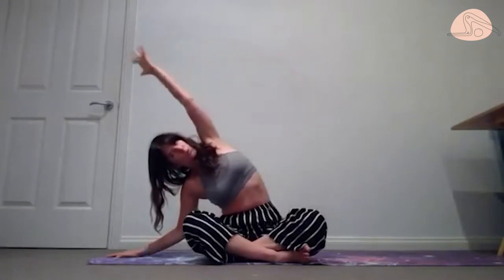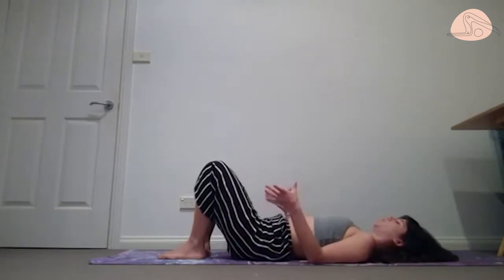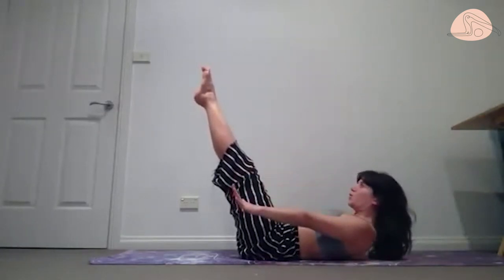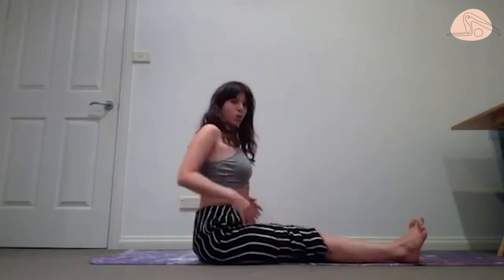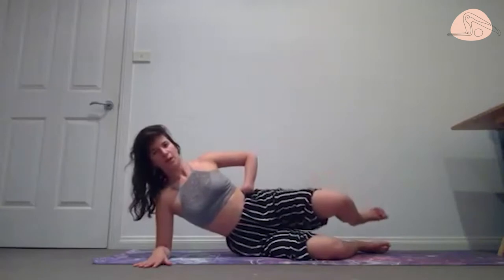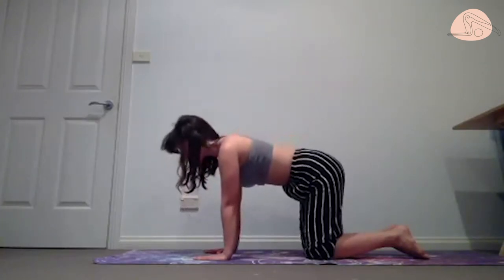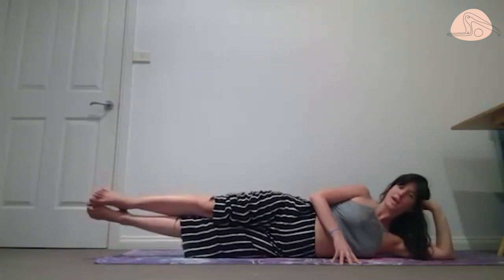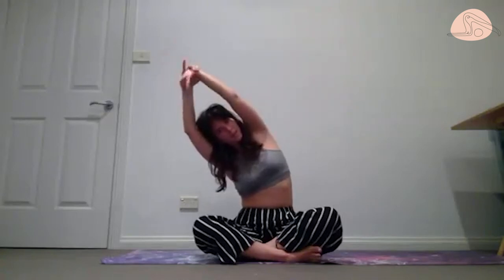21 Day Pilates Challenge Day 17, Full Length Class - Intermediate to Advanced Level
*Warm Up*
- Side stretch + Extensions
- Hip opening
- Forward bend
- Butterfly stretch
- Cross body stretch
- Pelvic tilt
- Pelvic curl + variations

*Abs*
- Chest lift 1
- Chest lift 2 (tabletop legs)
- Chest lift 3 (Legs extended)
- Single leg circle
- Single leg stretch
- Double leg stretch
- Sitting work
- Spine rotation

*Support Integration*
- Single leg tap
- Bicycle

*Leg work*
- V position - Lower and lift
- Frogs
- Scissors

*Side Work*
- Bent legs
    + Single leg lift
- Long legs
    + Single leg lift
    + Bottom leg lift
    + Double leg lift

*Extensions*
- Basic back extension + Arms
- Rotations

*Full body Challenge*
- Plank
- Side support + pulses

*Release*
- Pyramid stretch
- Side stretch

Please Note:
The videos you're about to see are not intended to be, or to replace, medical advice. Please consult your doctor before starting any diet or exercise program, particularly if you are breastfeeding or pregnant. By viewing the videos, you understand and agree that neither "On the Move" nor any persons associated with it have any liability to you for any injury or loss you may suffer in connection with any content we may post.